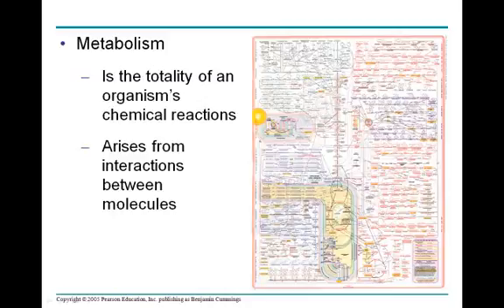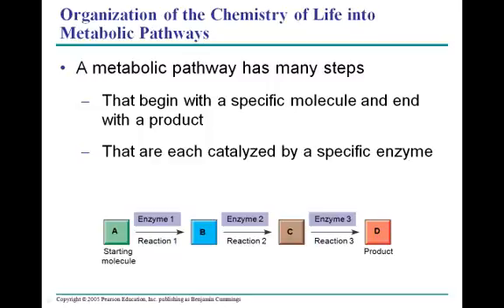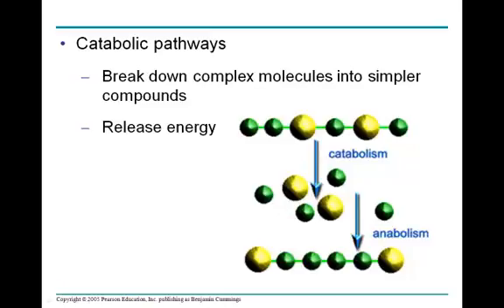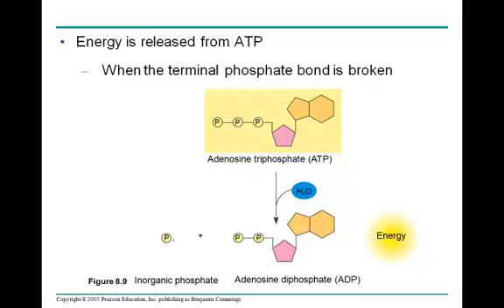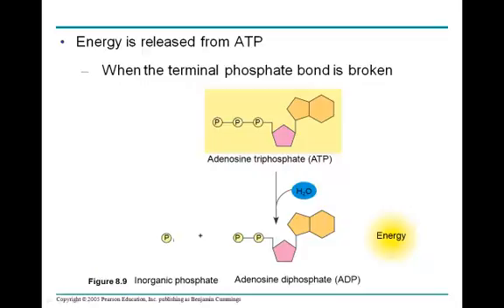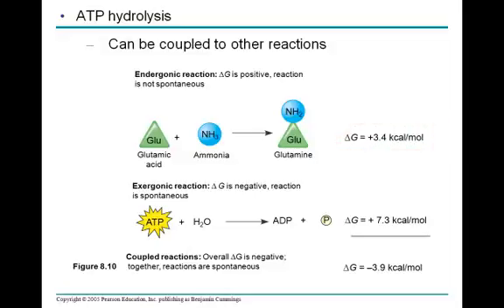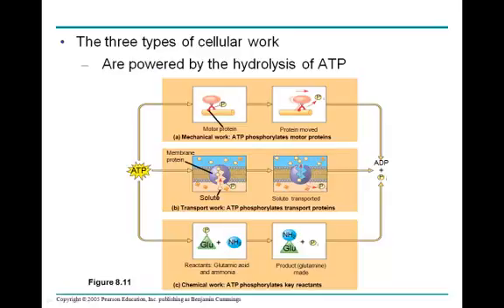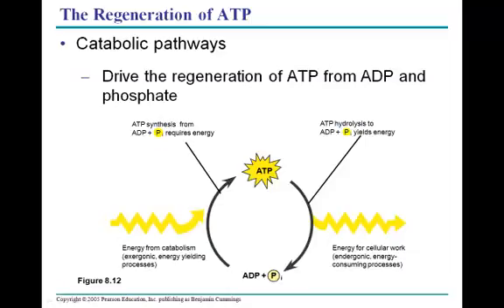Introduction to Metabolism